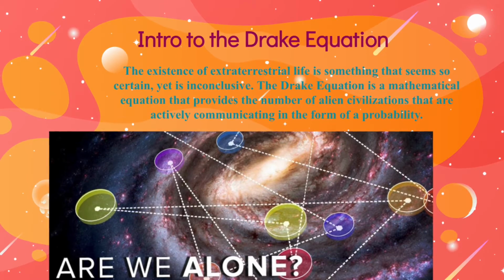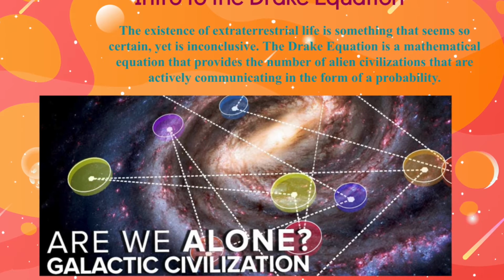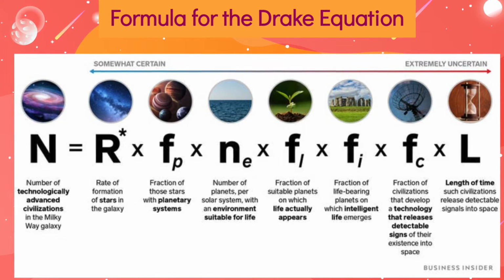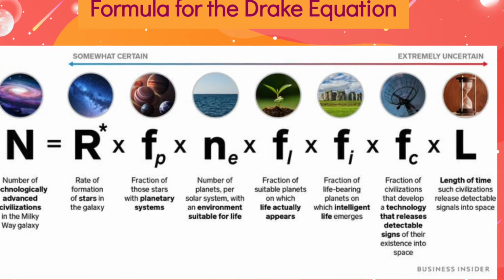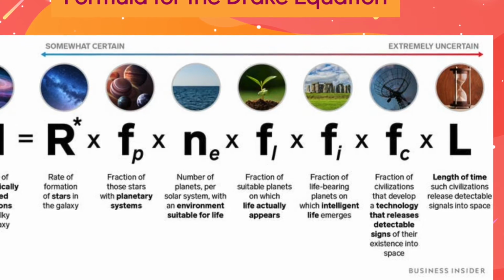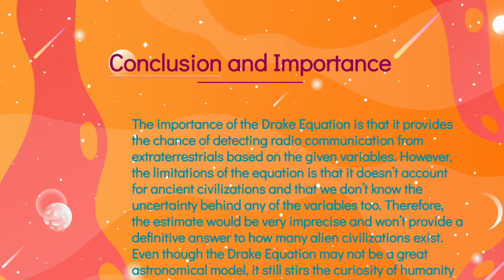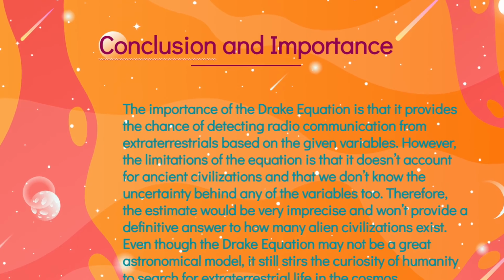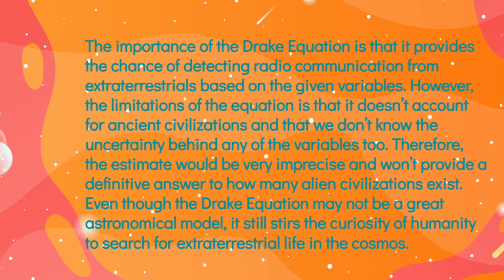Drake Equation - Abhinav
Does extraterrestrial life exist in our universe? Learn about the probabilities using the Drake Equation in this video!